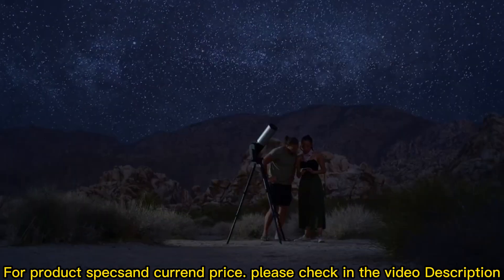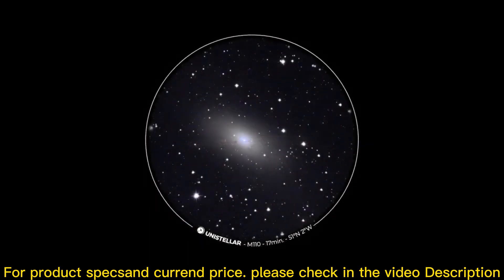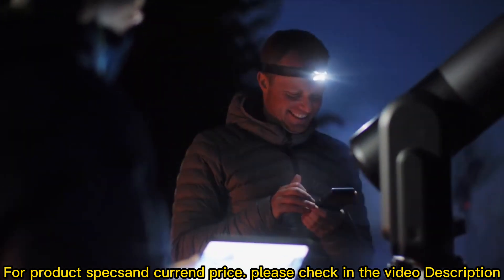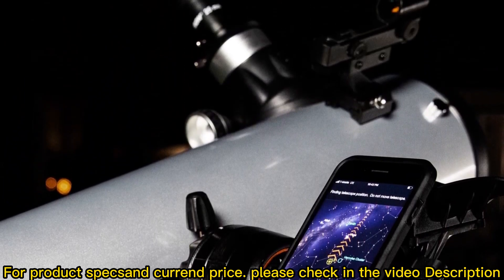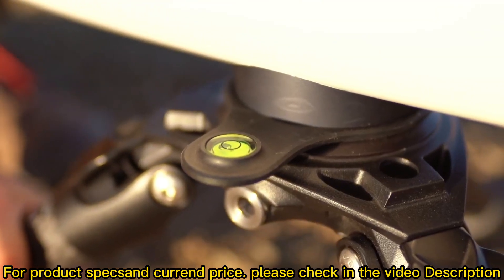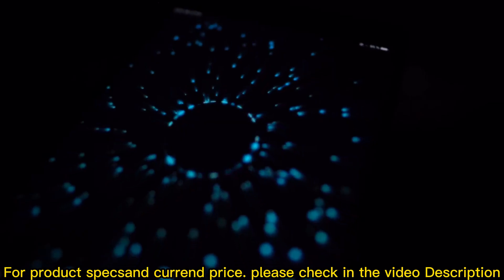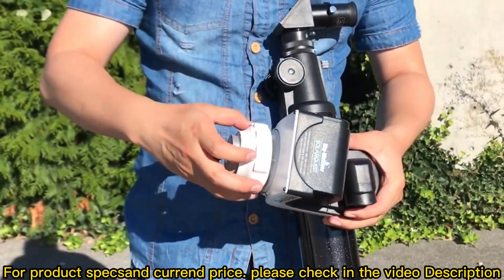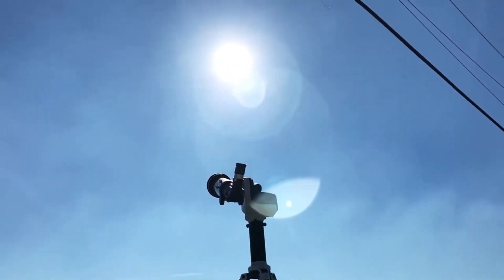5 Best Smart Telescopes 2022 for viewing Planets, Galaxies, Stars and more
5️⃣➜Unistellar eVscope 2 Digital Telescope - Smart, Compact, and User-Friendly Telescope
🛒►Amazon US

Explorer DX 130AZ Smartphone App-Enabled Telescope
🛒►Amazon US

3️⃣➜Vaonis STELLINA Observation Station and Hybrid Telescope
🛒►Amazon US

2️⃣➜Sky-Watcher Solar Quest Mount 705 Solar Telescope
🛒►Amazon US

1️⃣➜Mirrosky Smart Telescope, Planetary & Nebula Photography
🛒►Amazon US